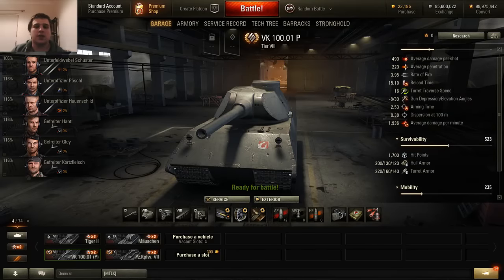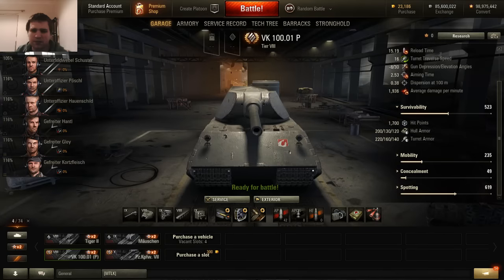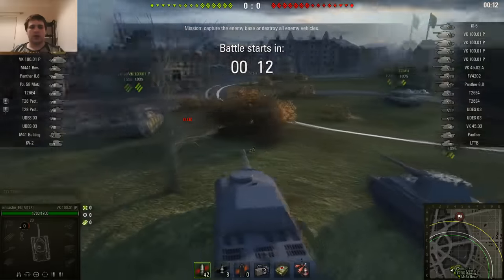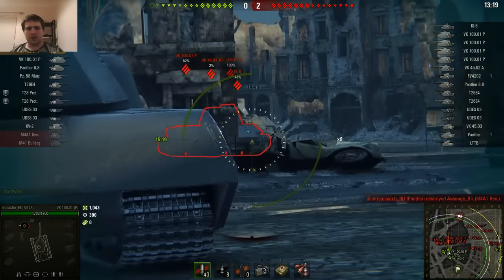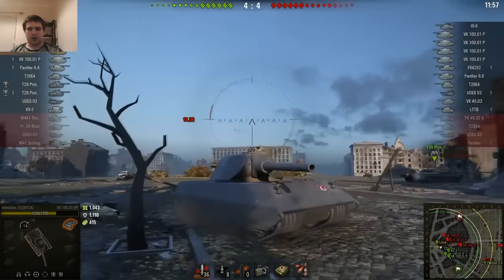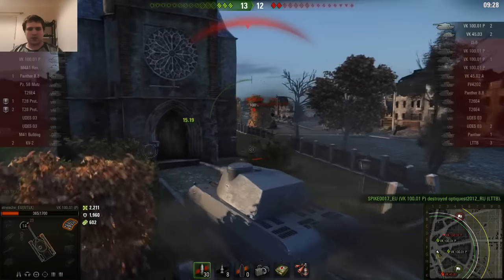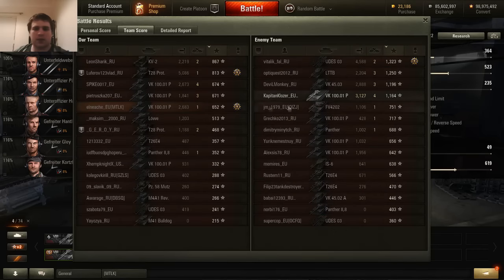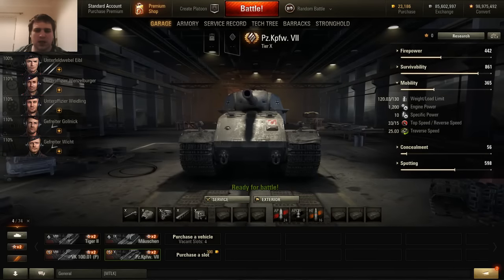World Of Tanks VK100.01p test server 9.17.1 review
All videos on this channel have been produced with permissions from developers where required. For information regarding this please email the address listed below
if you have a replay you would like hosted. Please email it to . either email the replay file from your world of tanks or warthunder replay locations or upload it to a hosting site such as wotreplays.com and send me the link to the file
use this link to get 50 free golden eagles in warthunder